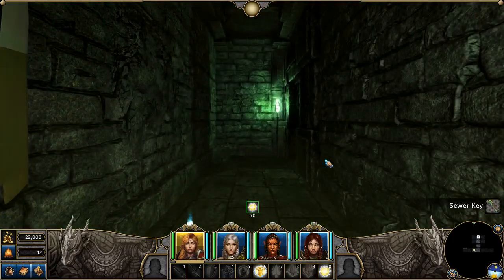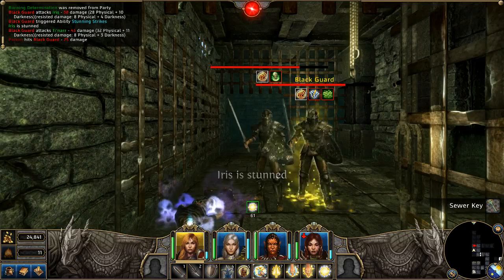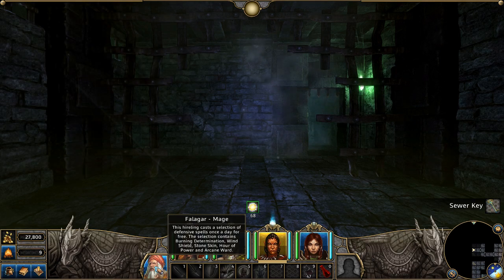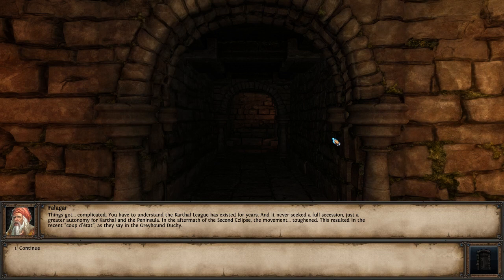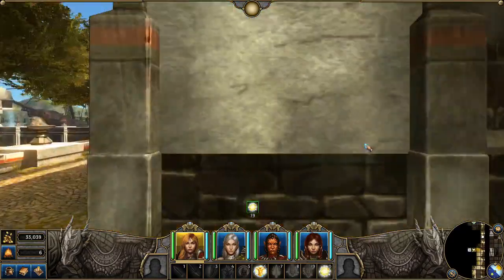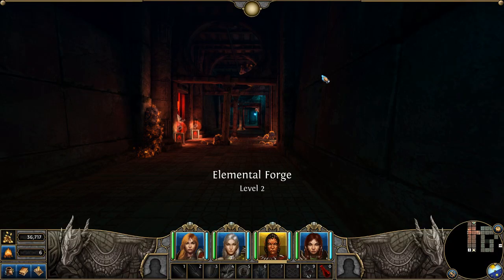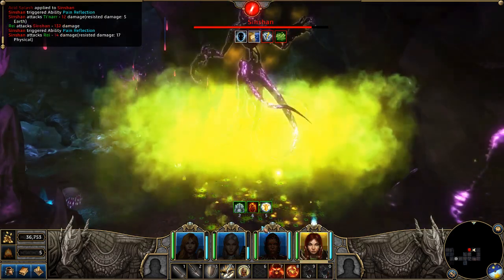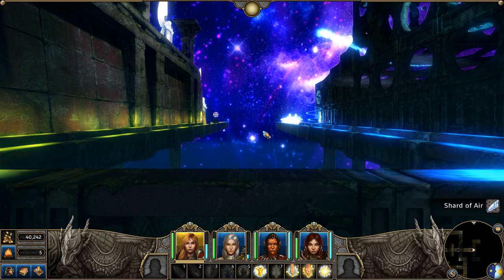Challenge Mode - Might and Magic X, Legacy - Part 20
Welcome.
Today, will we find Falagar in one piece?  And if we do, will we escape... The Butcher!